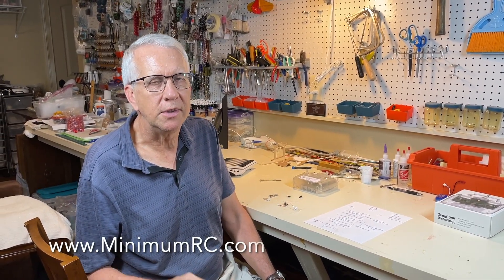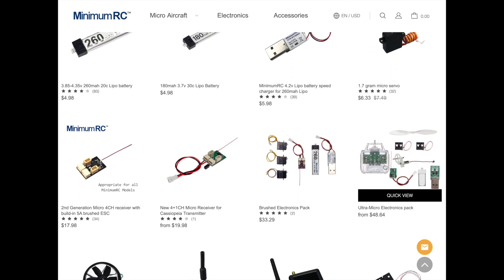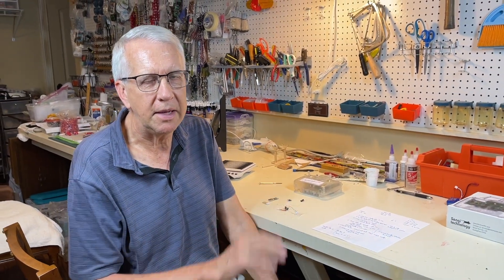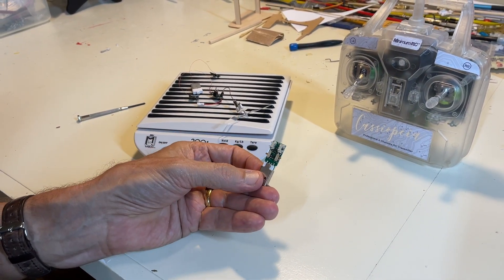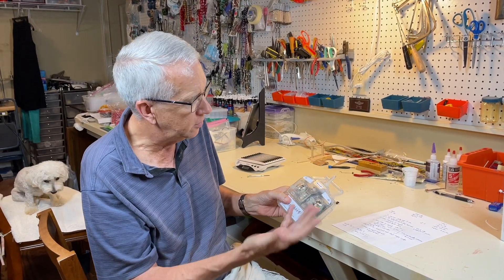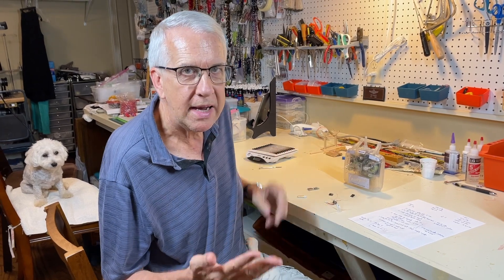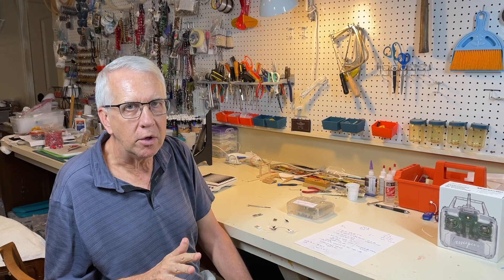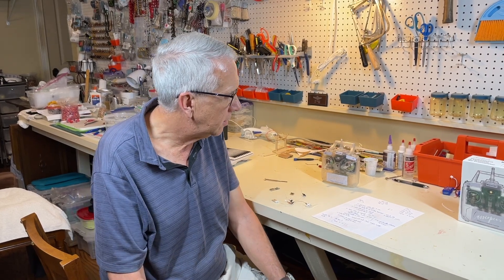Affordable Micro RC Electronics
This video covers a review and discussion of the very lightweight (4 grams) radio control flight pack from the folks

The system uses 2.4 GHz transmitter technology and lightweight actuators for the control surfaces.  The actuators are mounted right to the control surface, so no servos as in conventional RC aircraft.  I purchased a three channel set up with two actuators (rudder and elevator) plus throttle control thru the electronic speed controller.

The video goes over the MinimumRC website where you order the components.  MinimumRC also offers a range of small RC aircraft, to include ducted fans, that use a unique system of printing colors directly onto the lightweight foam that makes for a very convincing model aircraft.

Chapters

00:00 - Intro
00:21 - MinimumRC overview
01:30 - MinimumRC website
02:00 - Micro RC gear discussion
03:07 - Micro RC flight pack weight
04:44 - Transmitter discussion
06:48 - Flight pack demonstration